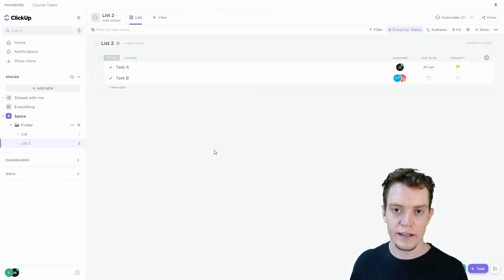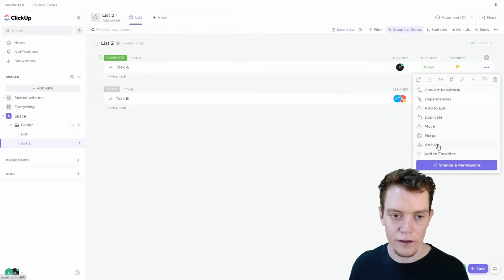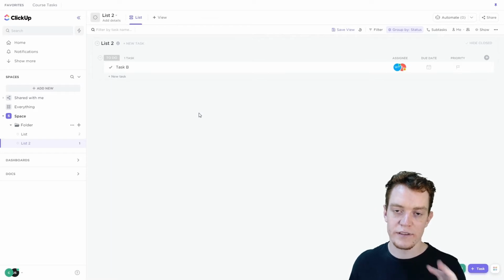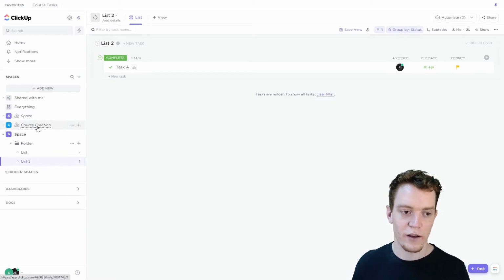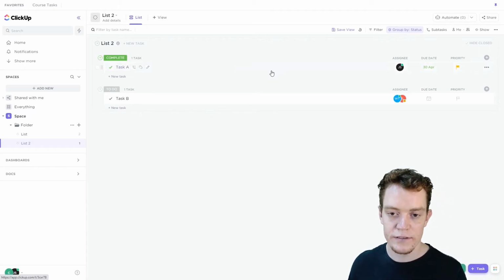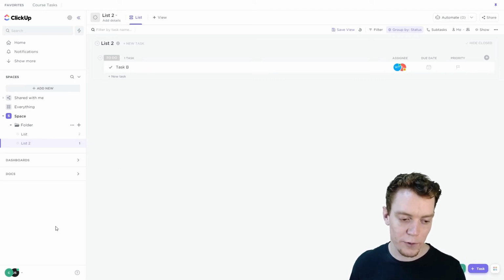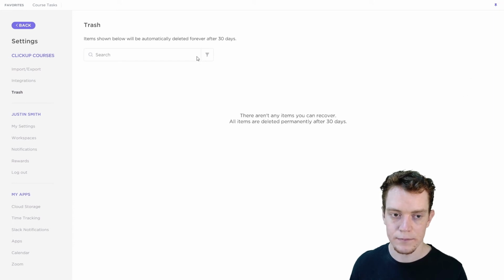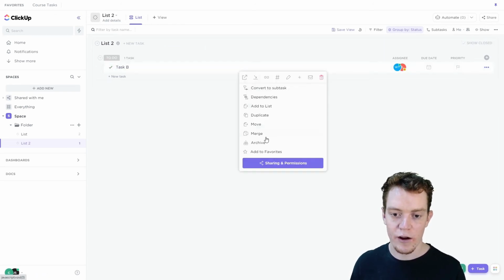Archiving, Deleting & Trash - ClickUp How To's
Completed tasks can be hidden from sight and often are by default, but what if you want to really clean things up? And how do you get back things that you deleted accidentally? In this video I'll show you how to: archive tasks, Lists, Folders & Spaces, unarchive them, delete items, check the trash and restore what has been deleted for up to 30 days.

00:00 Intro
00:10 See hidden & completed task
00:23 Archive tasks
00:36 Archive Lists, Folders, and Spaces
01:00 Seeing what's Archived
01:45 Unarchiving items
02:08 Deleting items
02:28 The trash
02:56 Restoring items